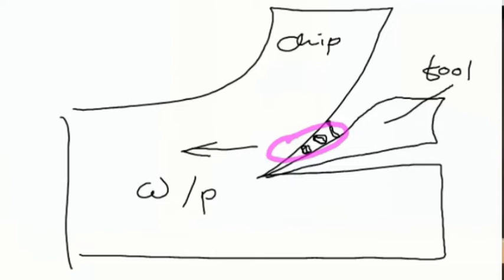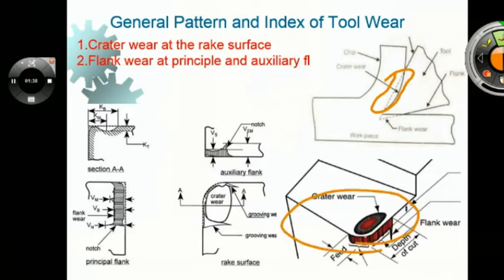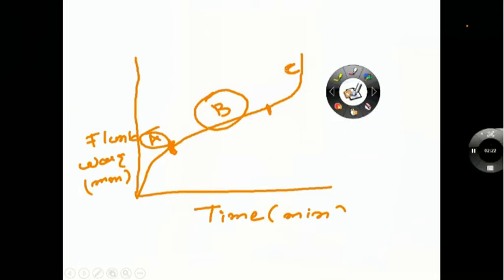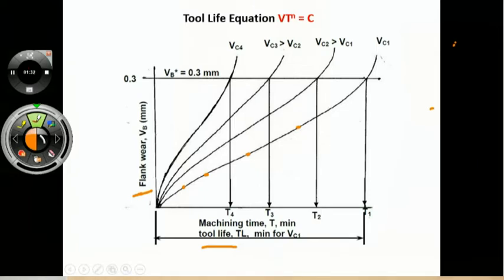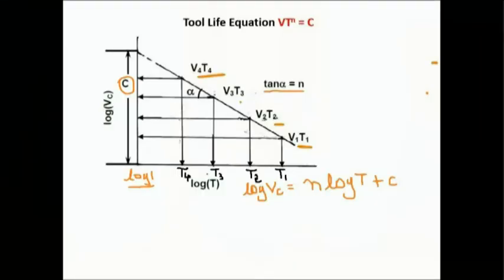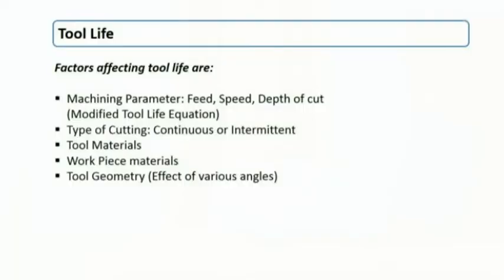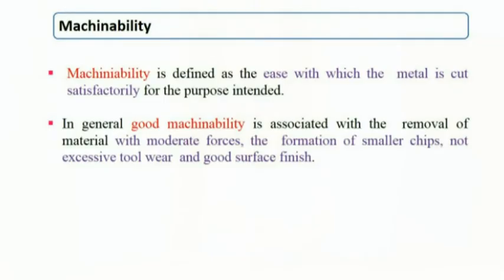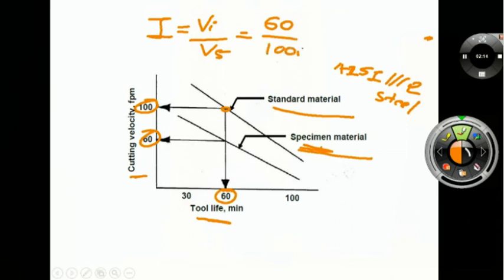Theory of Metal Cutting_Cutting Tool Failure & Tool Life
Discussion on cutting tool failure, tool wear, tool life and machinability (Production Technology Course) by Prof. Akash V. Vyas, Department of Mechanical Engineering, CSPIT, CHARUSAT University, Changa, Gujarat.